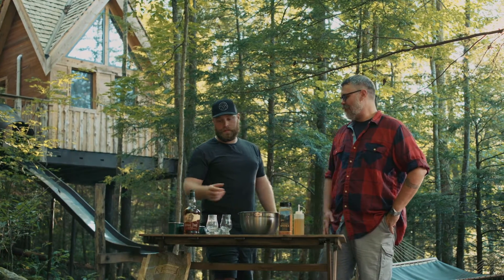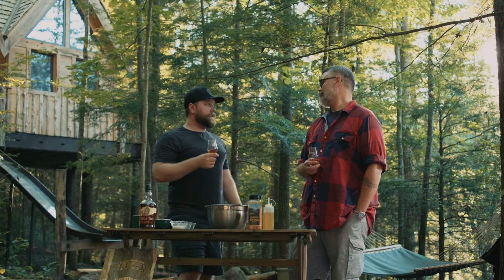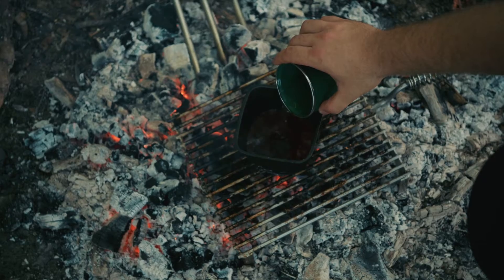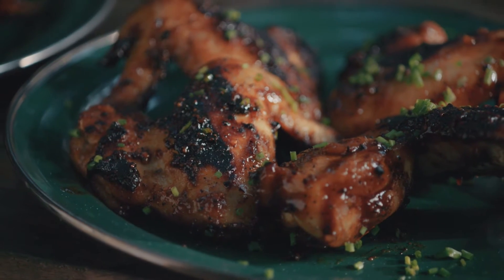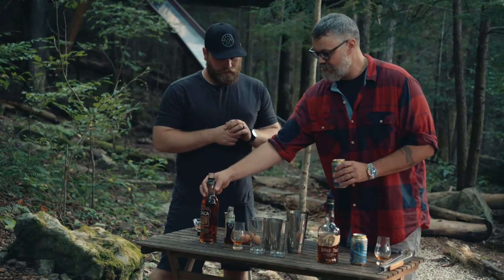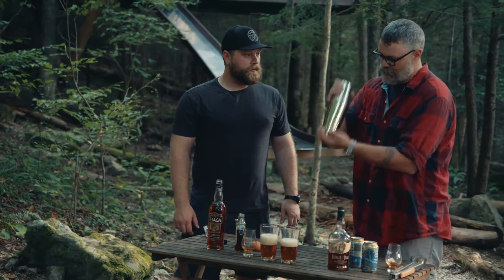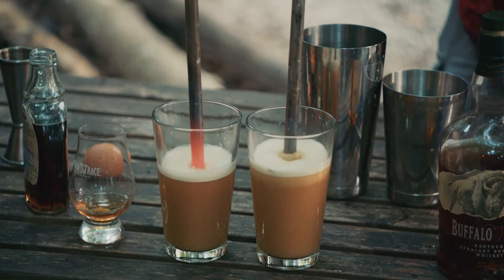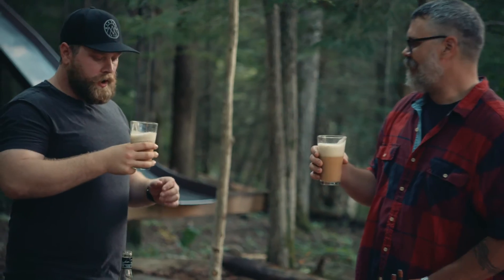Over the Fire - S2 EP2